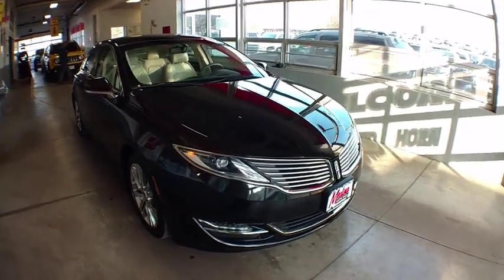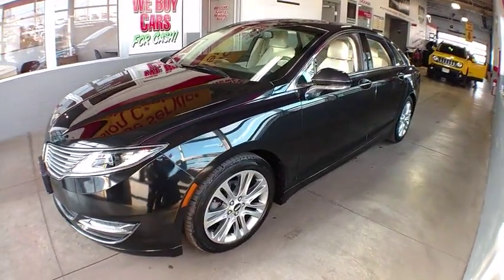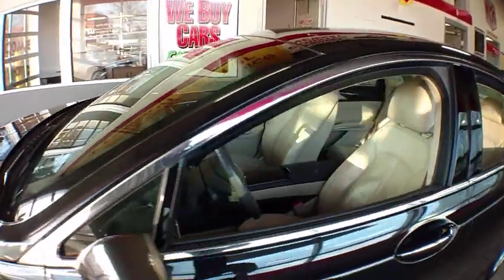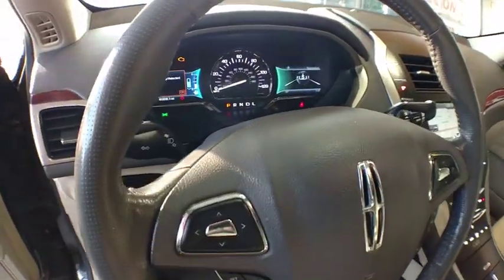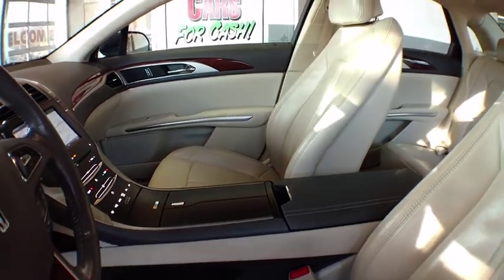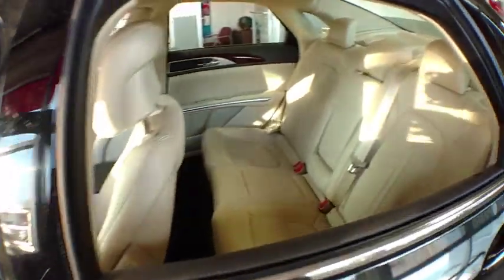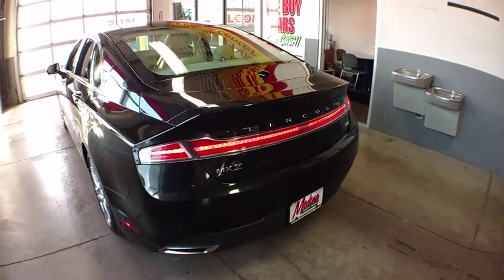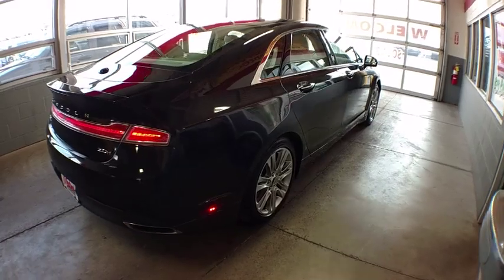2014 Lincoln MKZ Cleveland, Akron, Wadsworth, Elyria, Lorain, OH C190899A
Used 2014 Lincoln MKZ available in Medina, Ohio at Medina Auto Mall. Servicing the Cleveland, Akron, Wadsworth, Elyria, Lorain, OH area.
2014 Lincoln MKZ 4dr Sdn Hybrid FWD - Stock#: C190899A - VIN#: 3LN6L2LU5ER819391

One Owner!